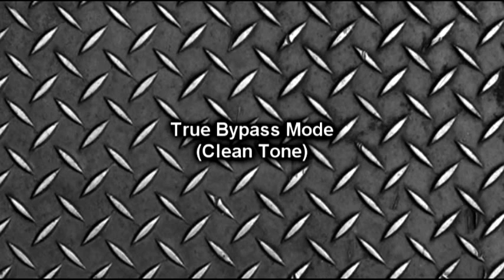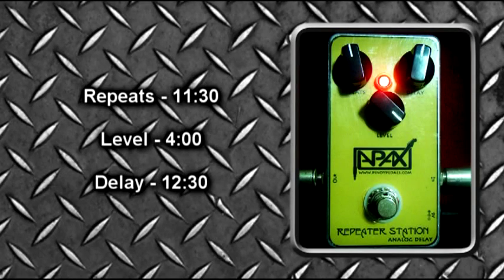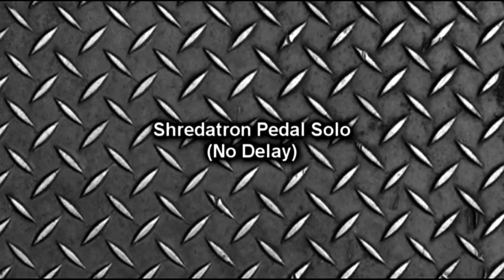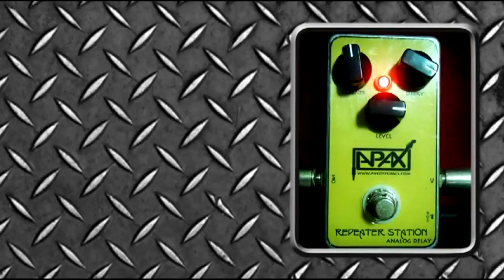APaX Repeater Station Delay Demo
Proudly made in the Philippines!

for more info.

The APaX Repeater Station is a delay pedal built for analog lovers. It stays loyal to the rich analog sound that has fascinated guitarists of the past decades. This pedal has dedicated REPEATS, LEVEL and DELAY knobs to dial in delay sounds to your own liking.